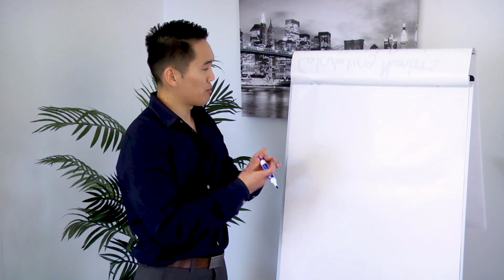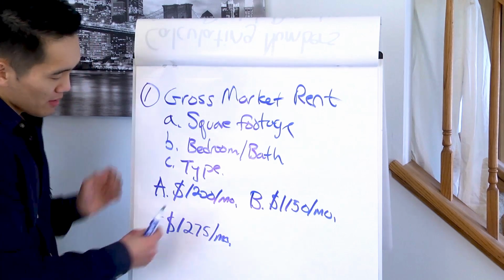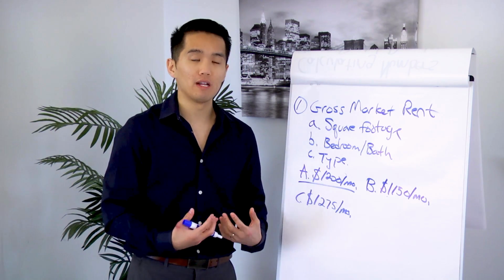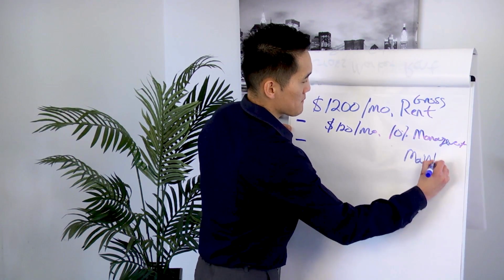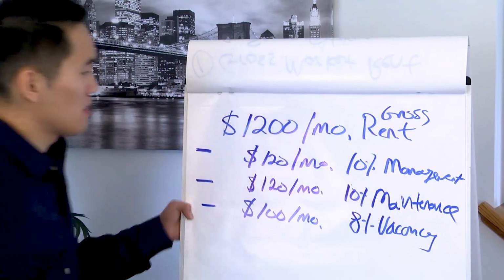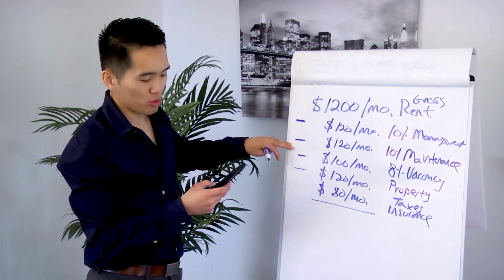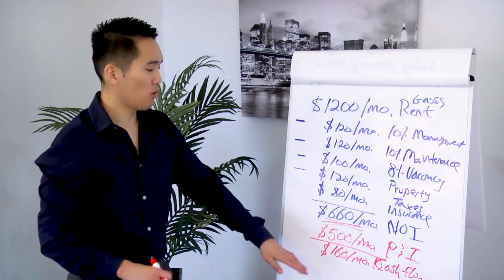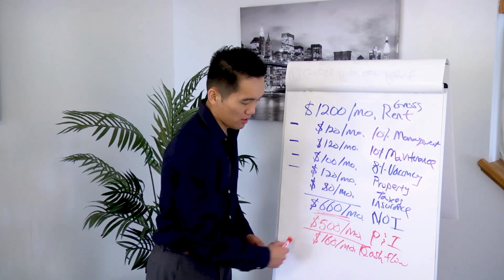How to Calculate Numbers on Rental Properties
📰 Want to read more tips & tricks about real estate investing?

The Kwak Brothers are millennial real estate investors who have acquired over 76 Units of Rental Units and have raised over $20,000,000 in capital for their real estate deals. They are based out of the Chicago-land area and they are dedicated to helping ordinary people become real estate investing champions and rockstars! They specialize in owner financing negotiations and multi-family rentals.

Video Created by:
Christopher Dorsano - YouTube Producer
TruFocusProductions.com